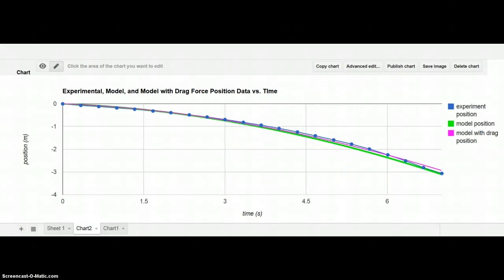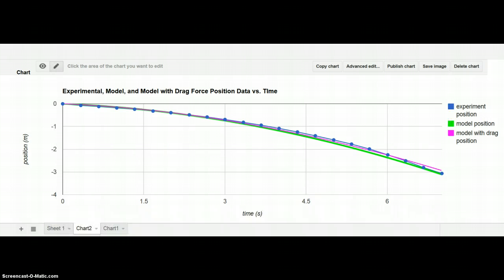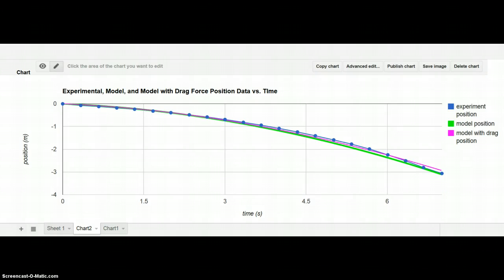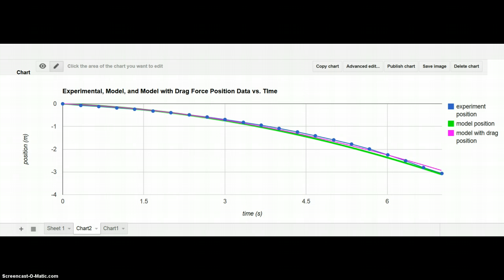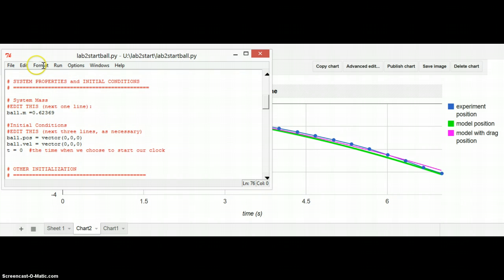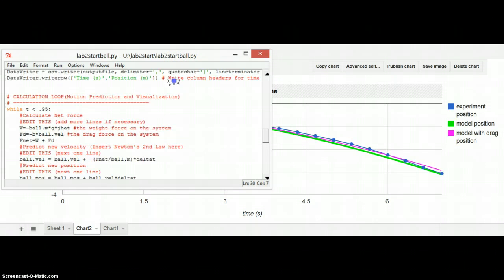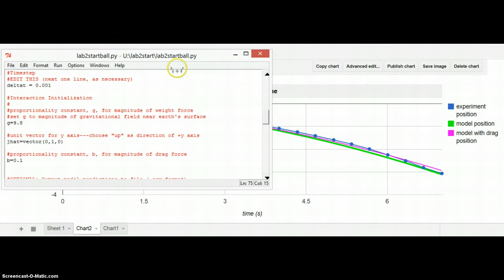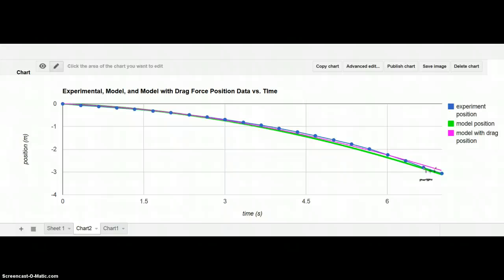Lab 2-Motion of falling object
Lab 2 Video Submission